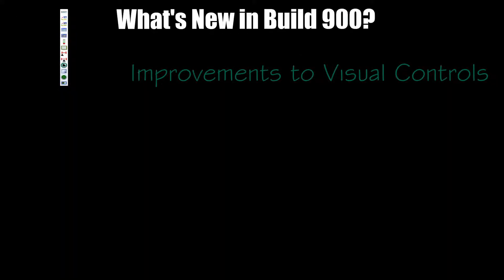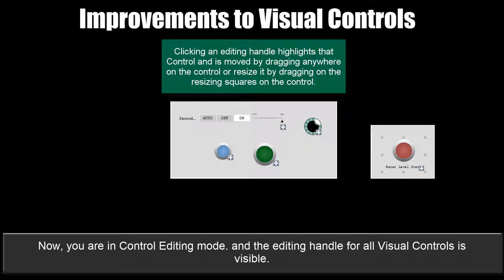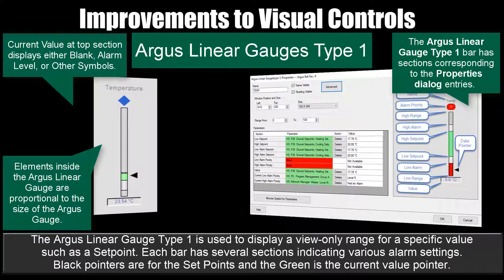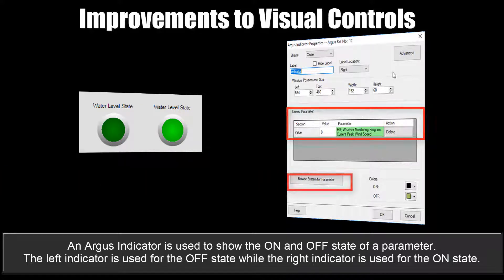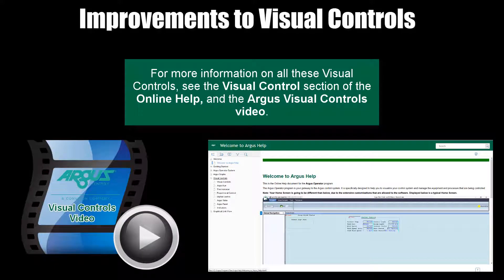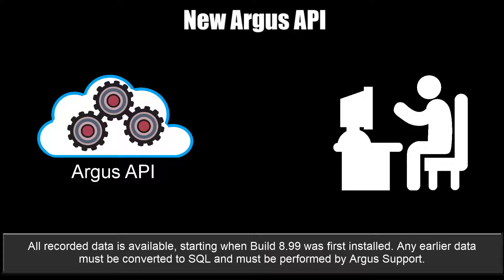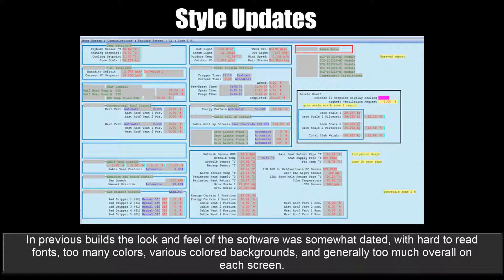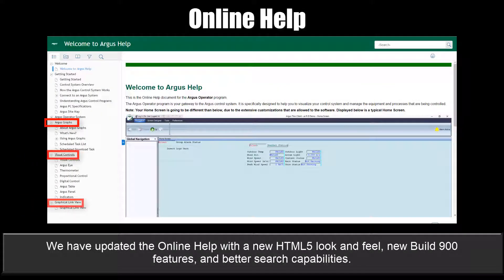Introduction to Titan 900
An overview of the new features of Titan 900 (Build 9.0.0):
* Visual Controls
* Graph Updates
* Argus API
* Graphical Link View
* Style Updates